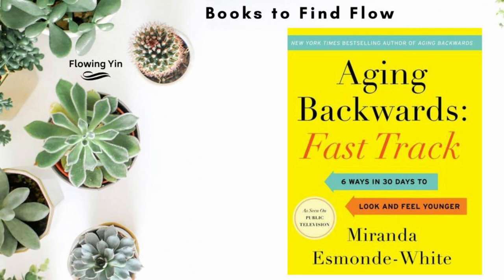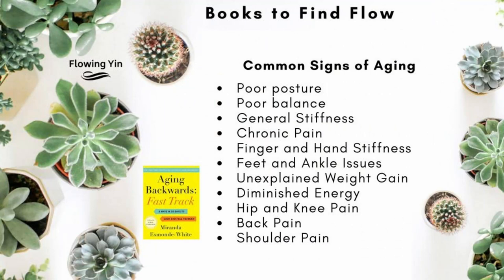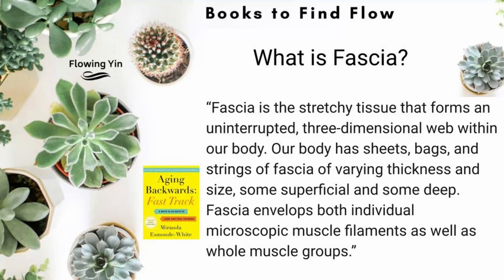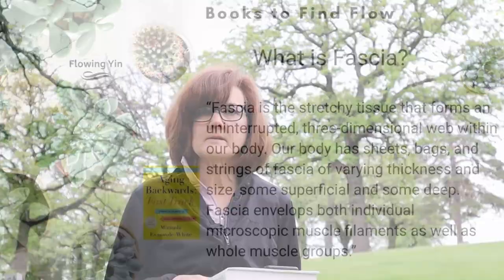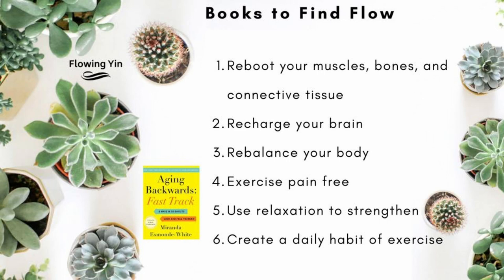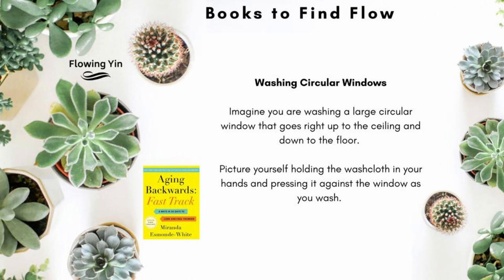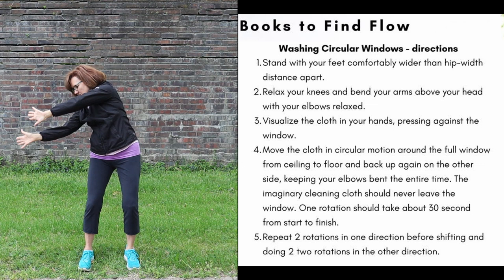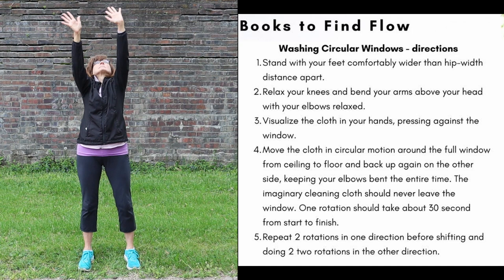Book Review #15 - Aging Backwards by Miranda Esmonde-White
The title of the book “Aging Backwards: Fast Track, 6 Ways in 30 Days to Look and Feel Younger, didn’t land well with me at first.

Maybe because aging is a focus for our look-obsessed culture.

The work I do as a movement educator is to help us humans check into what it feels like to be human rather than to listen to what people tell us how we need to look.  What I found out was this book was about using the signs of aging as a clue to take action and it isn't about looks it is about maintaining wellbeing.

Common signs of aging

Poor posture

Poor balance

General Stiffness

Chronic Pain

Finger and Hand Stiffness

Feet and Ankle Issues

Unexplained Weight Gain

Diminished Energy

Hip and Knee Pain

Back Pain

Shoulder Pain

There is plenty of discussion on connective tissue, including fascia in the book.  Here is an explanation.

“Fascia is the stretchy tissue that forms an uninterrupted, three-dimensional web within our body. Our body has sheets, bags, and strings of fascia of varying thickness and size, some superficial and some deep. Fascia envelops both individual microscopic muscle filaments as well as whole muscle groups, such as the trapezius, pectorals, and quadriceps.”

The author has come to understand that

The Osher Center for Integrative Medicine at Harvard Medical School, has done landmark studies on the function and importance of connective tissue and its impact on pain. One of the leading researchers in the field today, Helene Langevin describes fascia as a “living matrix” whose health is essential to our well-being.”

The second part of the book offers workouts for beginners, three different workouts to use for active adults, and daily mini workouts.

Each exercise in a given workout has a visualization to help stimulate the brain.

For example on page 130 an exercise called Washing Circular Windows is one I will demonstrate in this video.

For more information about Miranda Esmonde-White check out her YouTube Channel or her program on PBS.

You will feel better.